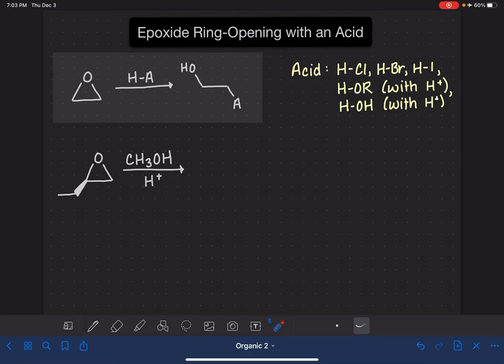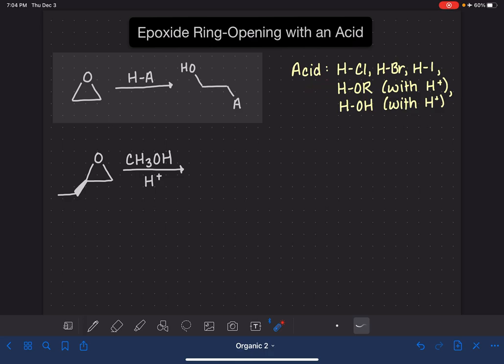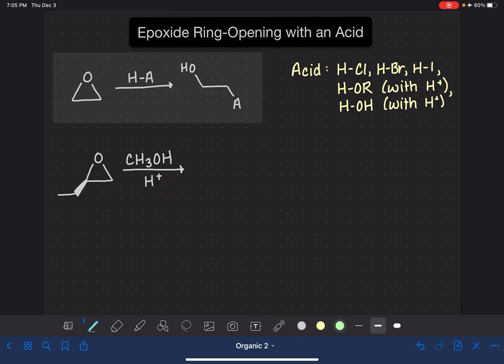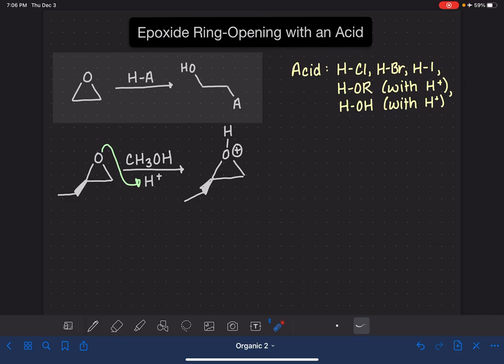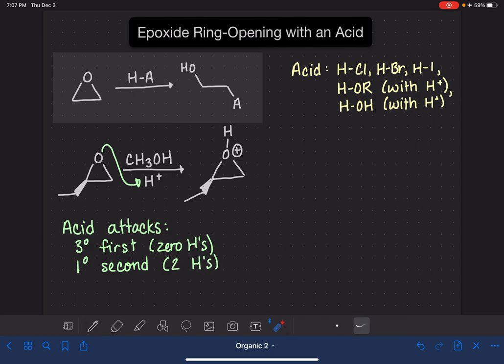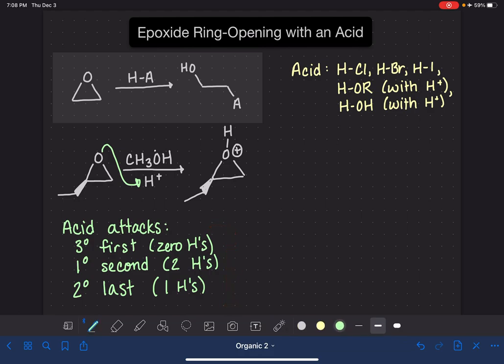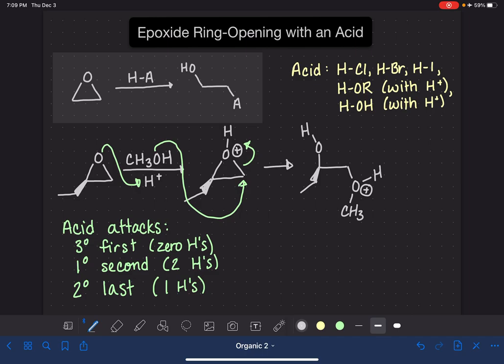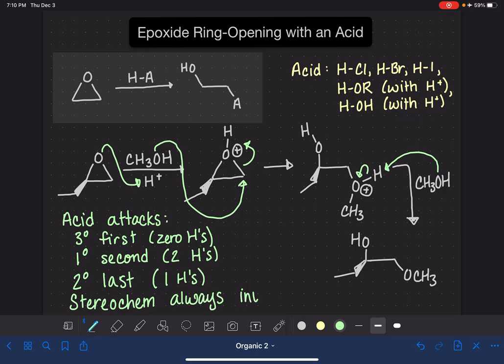13: Epoxide ring opening with an acid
An acid prefers to attack an epoxide at a tertiary carbon, which causes inversion of stereochemistry.  If the epoxide does not have a tertiary carbon, the acid attacks at a primary carbon.